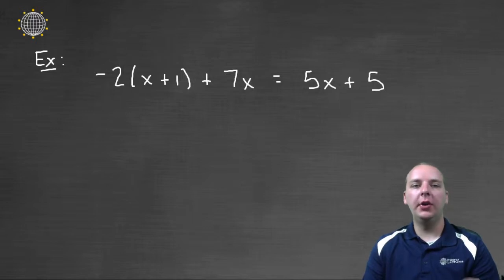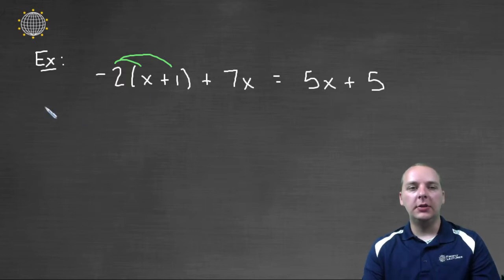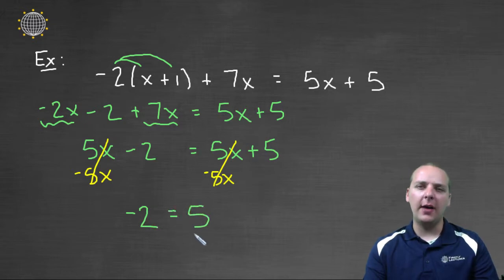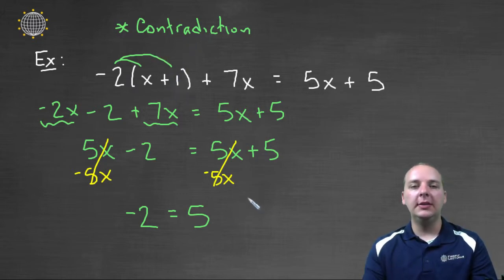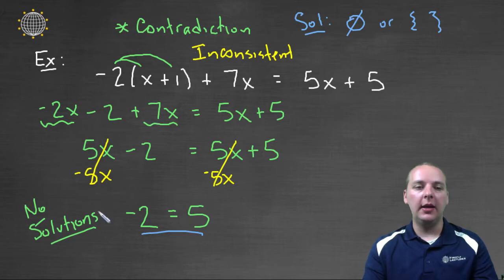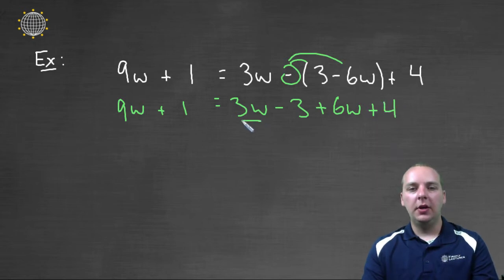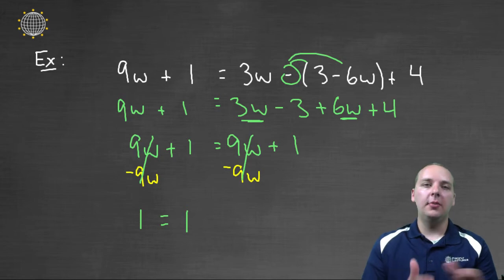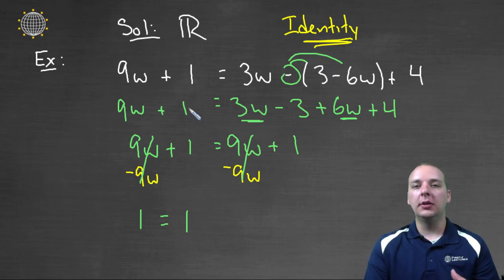Linear Examples - 1 Variable, Part 3